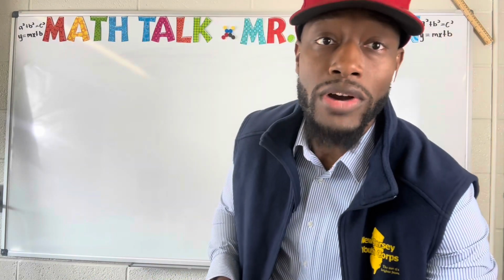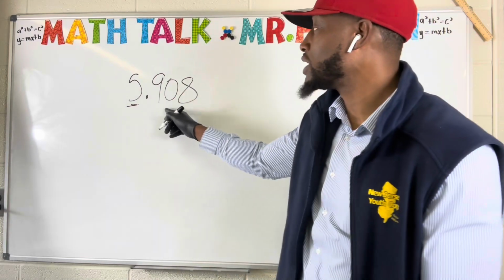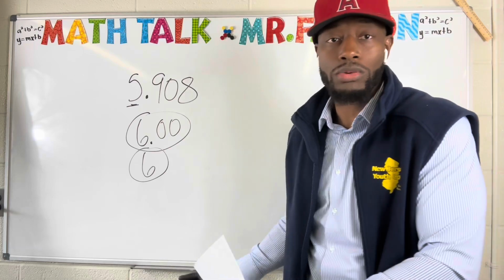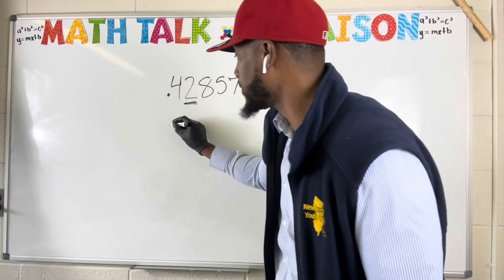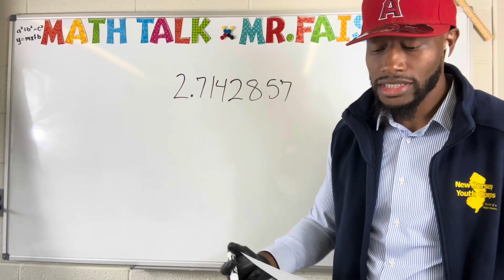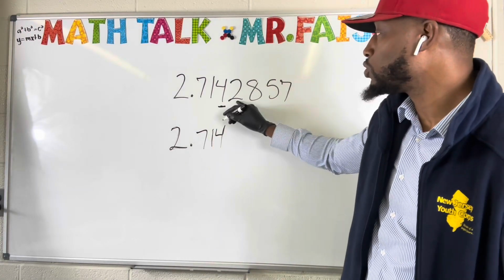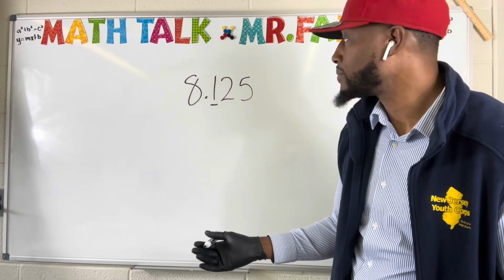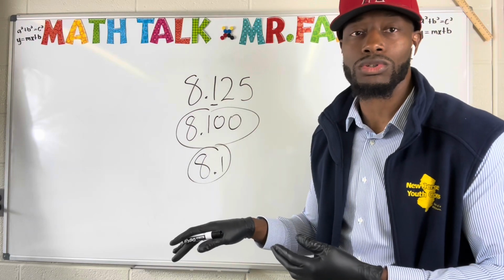Round Numbers with Decimals.